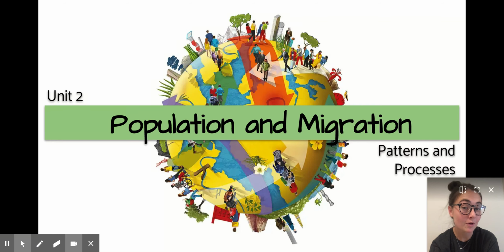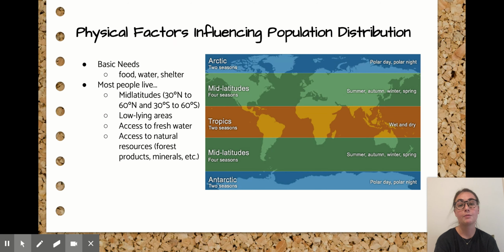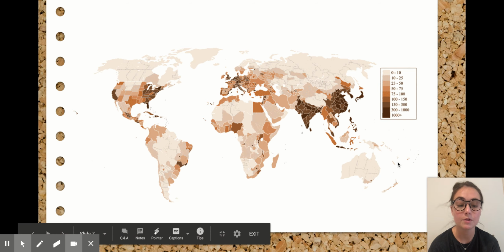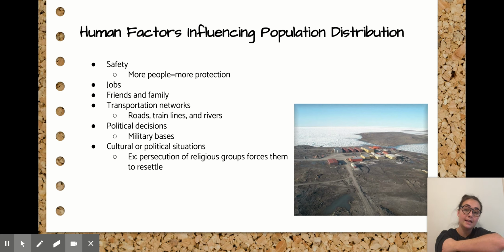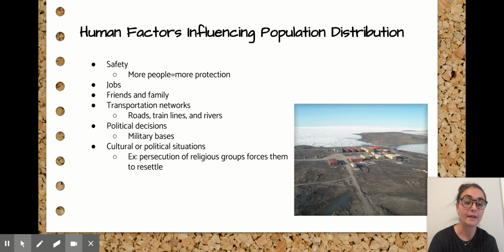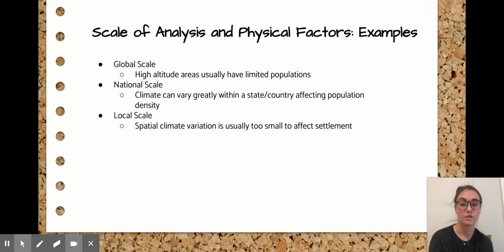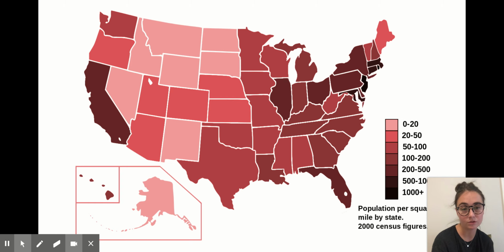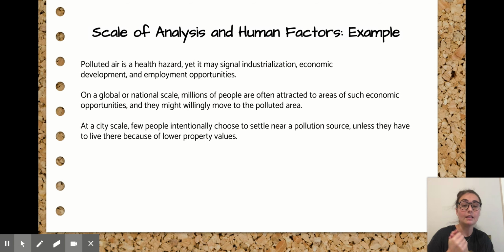APHUG-Unit 2: Topic 1